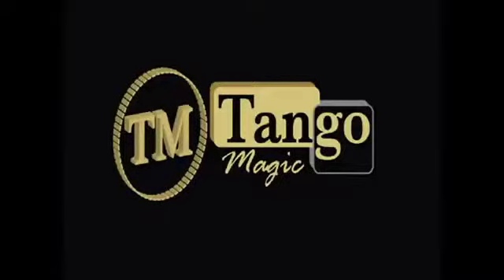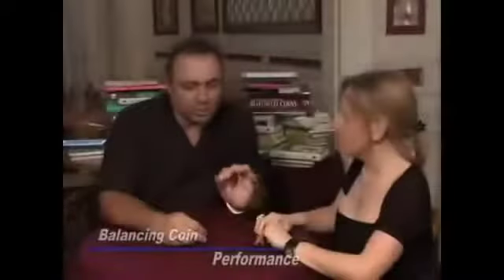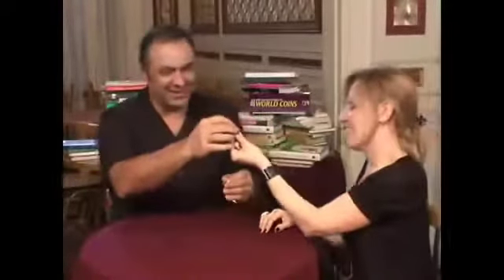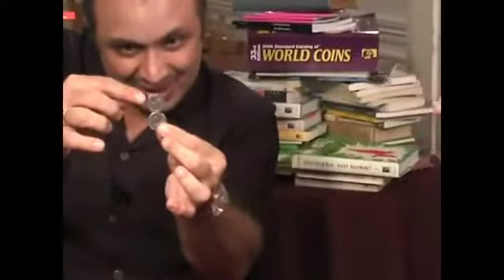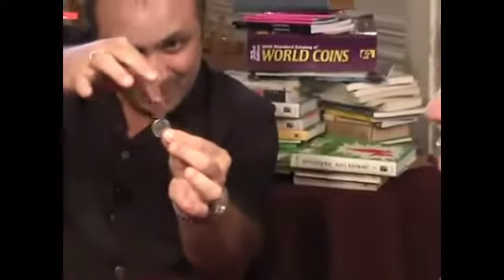Balancing Coin By Tango Magic en Fox Magic Mexico